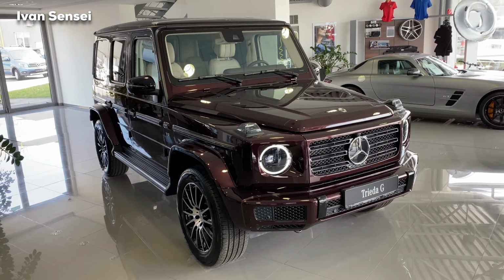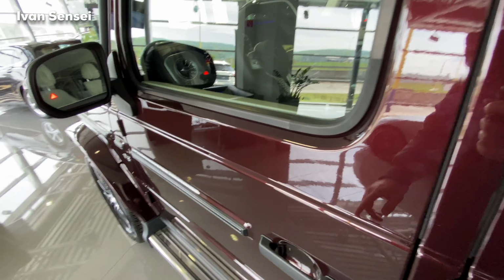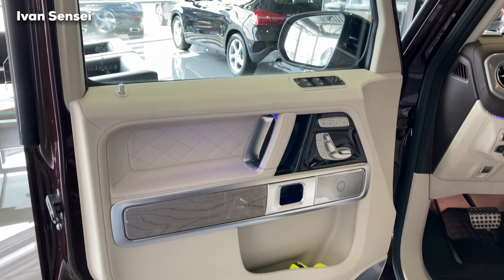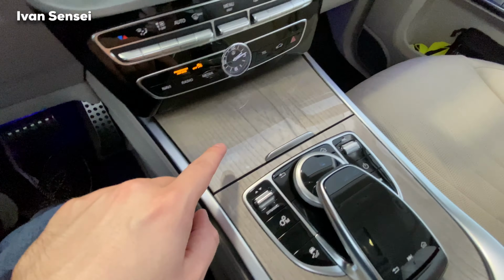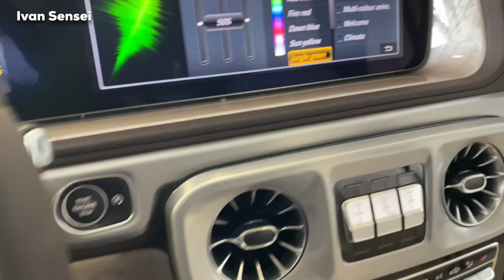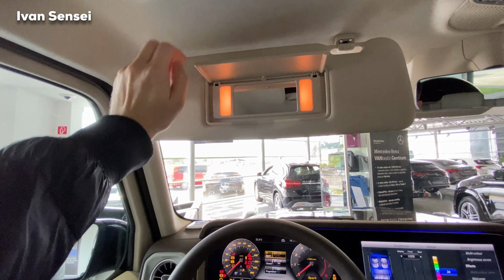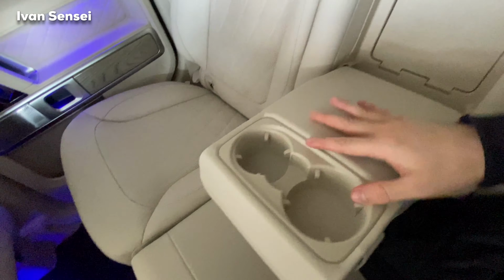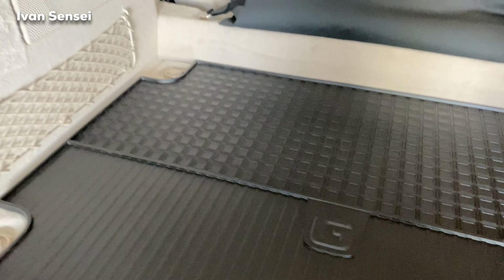2020 MERCEDES G Class G500 Is The BEST OFFROAD NEW Full Review AMG G Wagon Gelandewagen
In this video you will see2020 MERCEDES G Class G500 Is The BEST OFFROAD NEW Full Review AMG G Wagon Gelandewagen 4K!

Special Thanks to Mercedes-Benz Motor-Car Prešov, in Slovakia!

Shop items which I Use & find Amazing:
Microfiber Cloths 6 Pack
Car Scents
Summer Tires